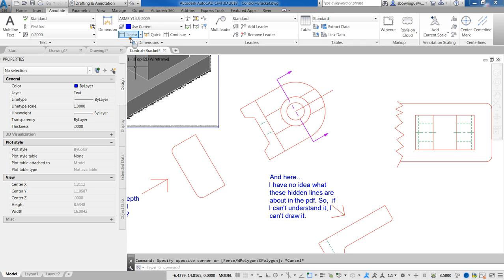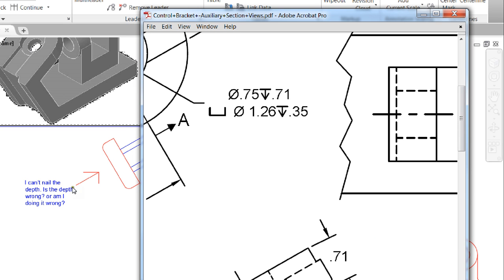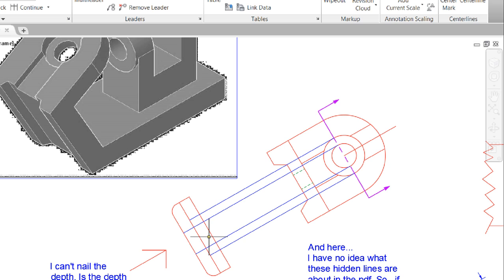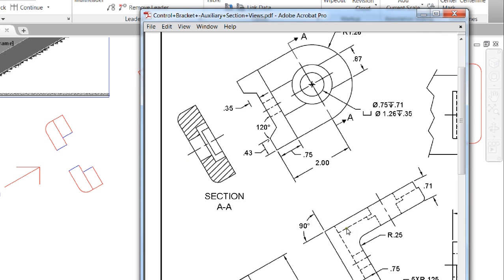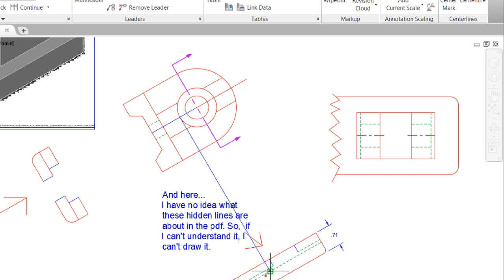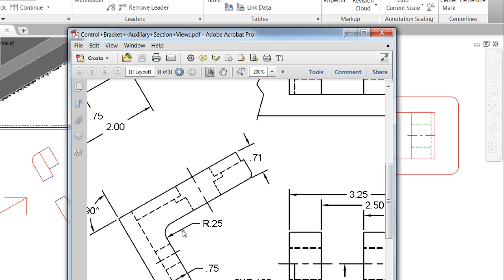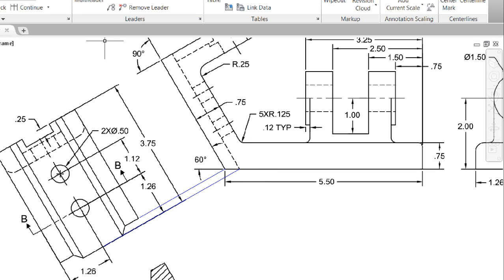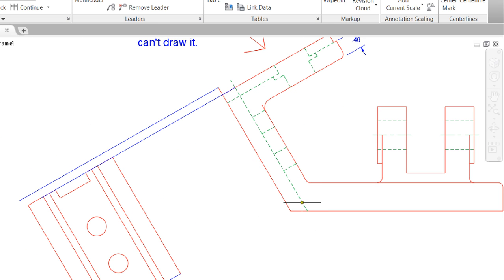Questions on Control Bracket